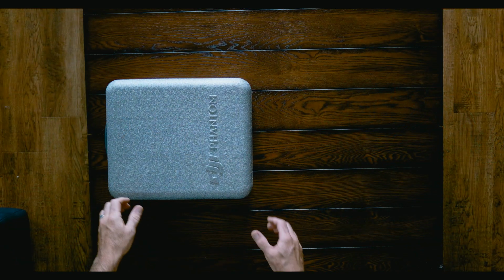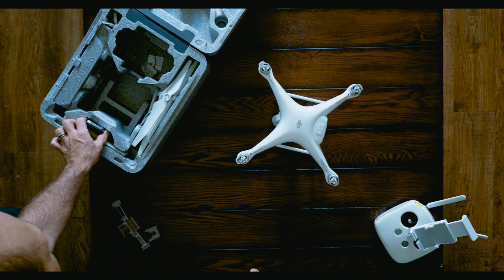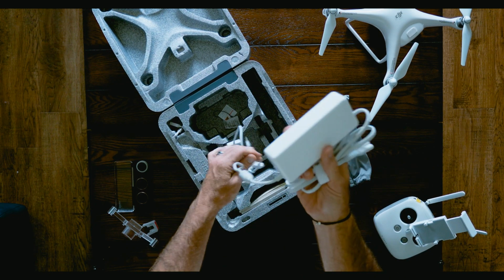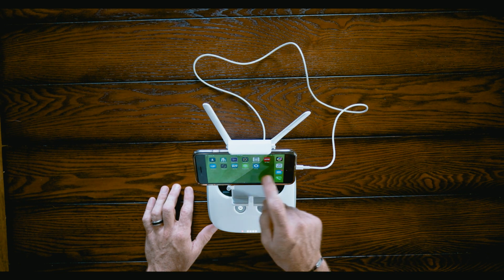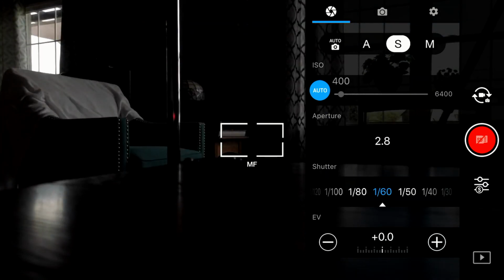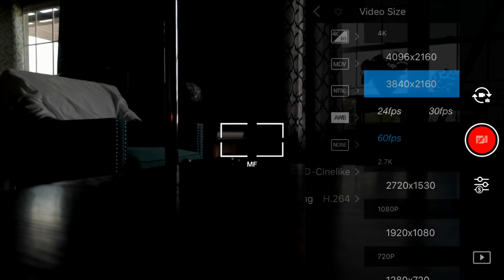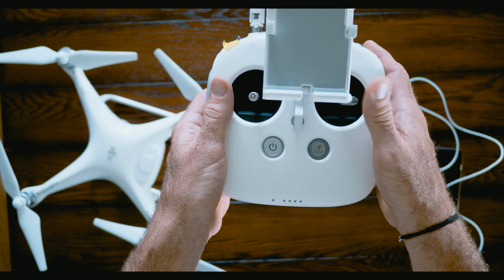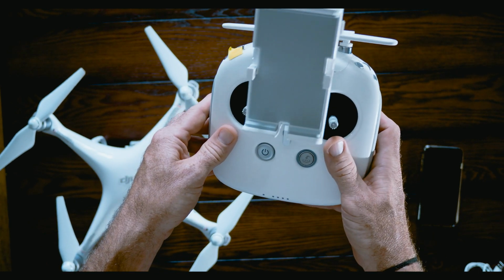DJI Phantom 4 Advanced Setup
How to setup the DJI Phantom 4 Advanced to get in the air quickly and some basic tips on settings for good video when you're up there.